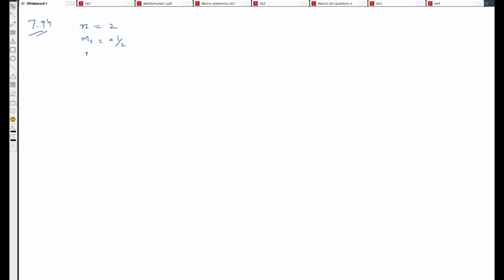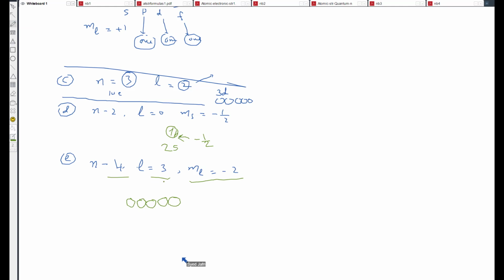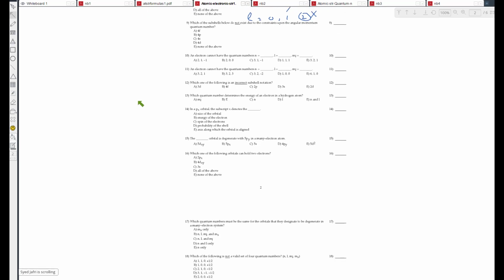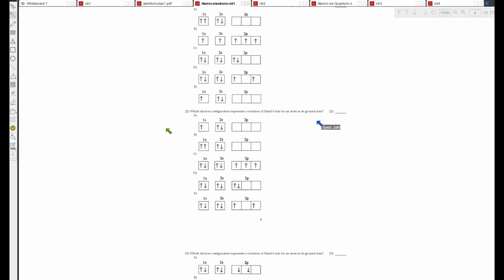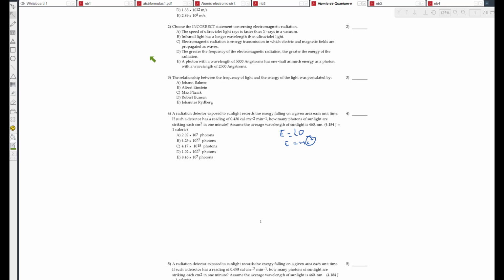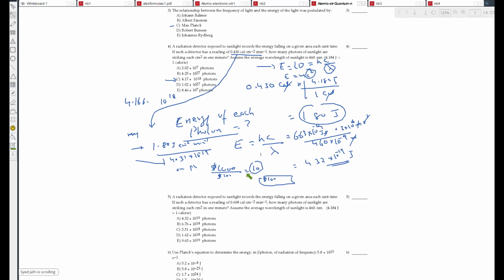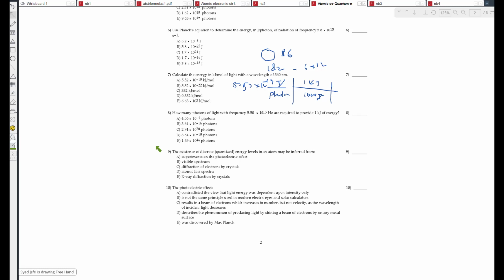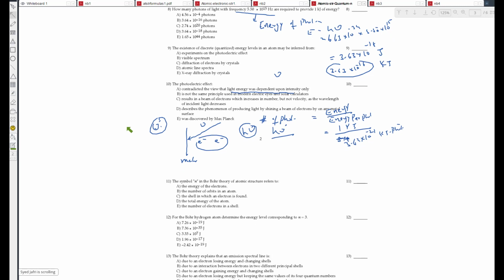Jafri Tutor Sesh Ch 7 Extra practice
Tutor Session with Syed Jafri, MS Chemistry
Jafri has taught Chemistry at College & University level and offer courses in Chemistry where you can attend live classes, practice tests and much more.

Extra practice for material covered in Chapter 7 of General Chemistry The Essential Concepts